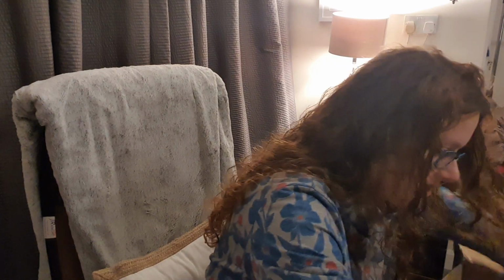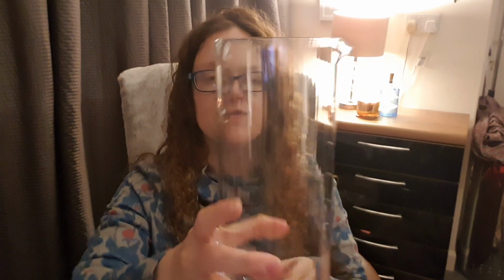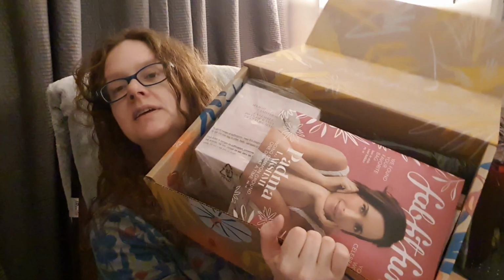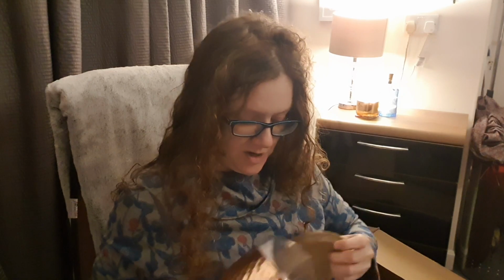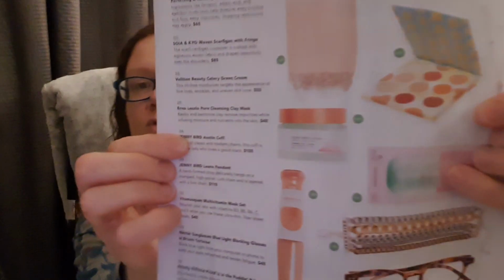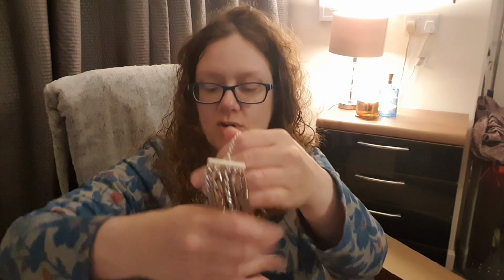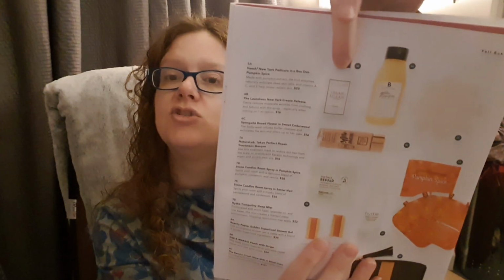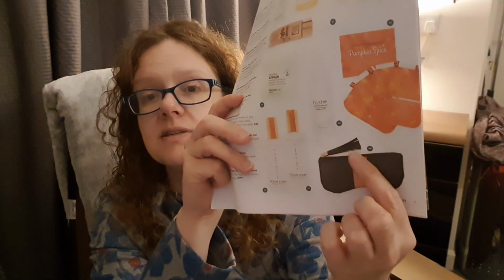Unboxing my Fall 2020 FabFitFun Box and LOTS of add-ons!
Come and check out what I got in my Fall 2020 FabFitFun box.  Plus  I went a bit mad with the add-ons this time...eek!

Sorry my hair looks a bit crazy in this video!

If you would like to sign up for FFF and receive a free gift worth over $200 feel free to use my friend code (which will also give me $20 credit)!  A win win for both of us, yipee!